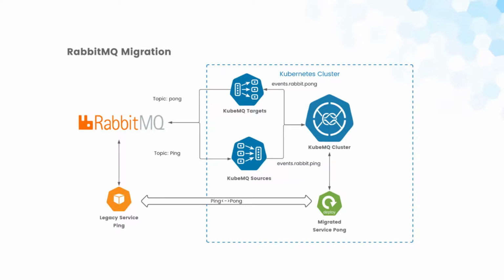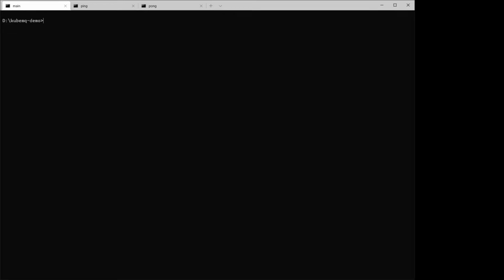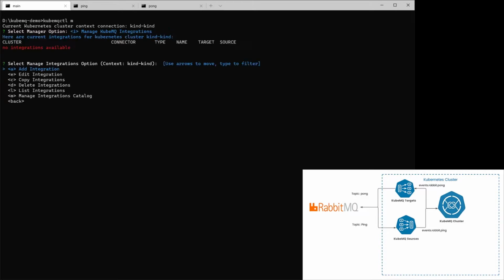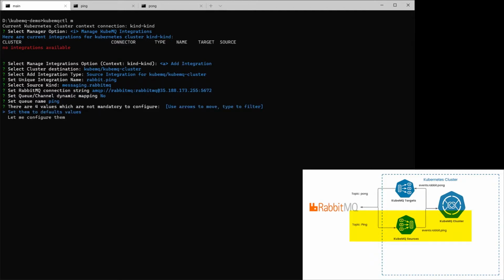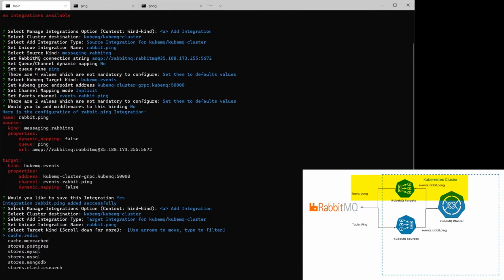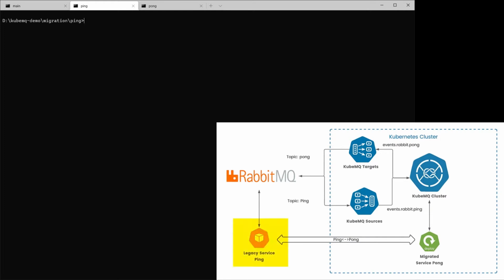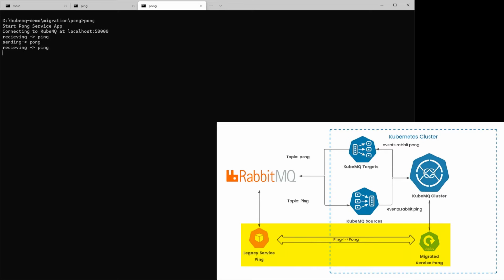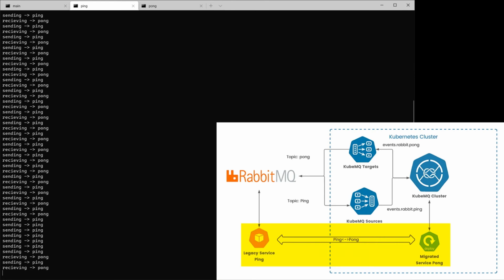KubeMQを使い RabbitMQ を Kubernetes へi移行する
KubeMQを使い、RabbitMQ 外部サーバーを使用している既存のサービスを、Kubernetes に移行して、RabbitMQ サーバーに接続されている他のレガシーサービスと通信する機能を維持する方法を、このデモでお見せします。